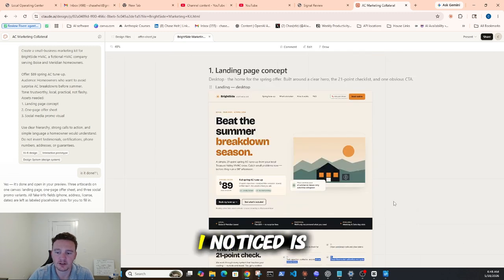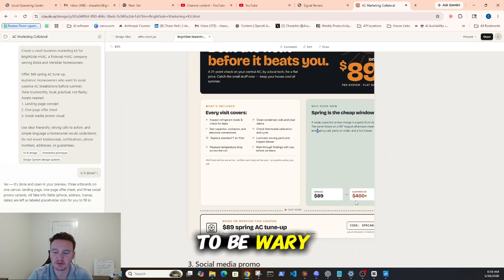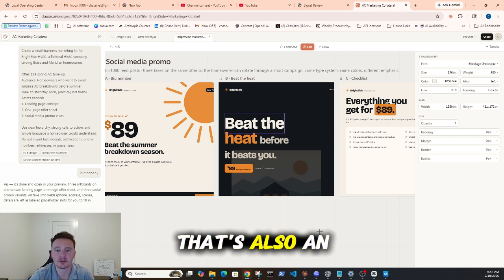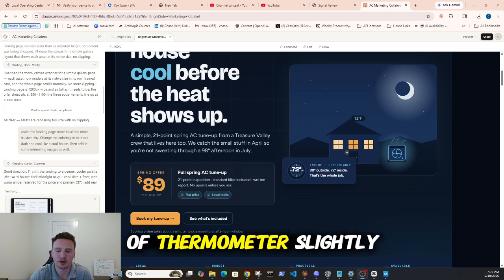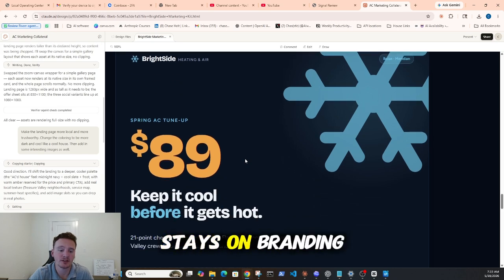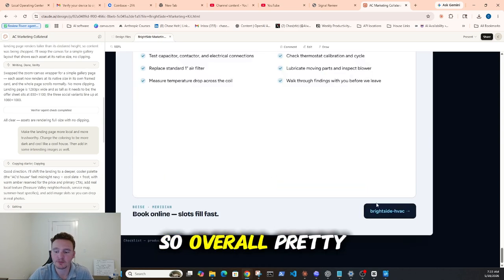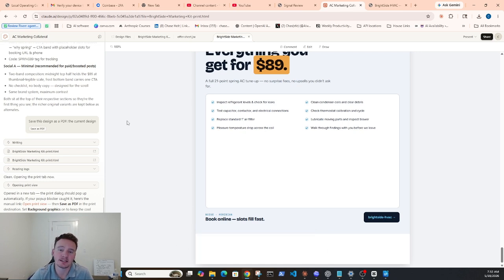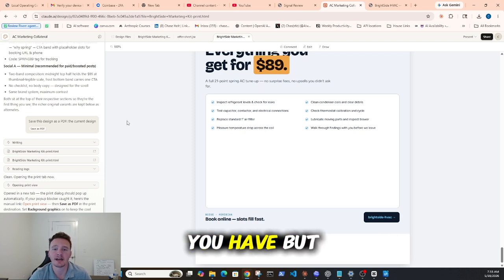I Built a Business Marketing Kit In Claude Design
Claude Design launched as a new Anthropic Labs product for creating visual work like prototypes, slides, one-pagers, and marketing assets. But is it actually useful for a small business owner?
In this video, I test Claude Design through a practical small-business workflow: turning one simple offer into a landing page concept, a one-page offer sheet, and a social-style visual. The point is not to make perfect final assets in one click. The point is to see whether Claude Design can help a small team get from idea to usable first draft faster.
What you'll learn:
    • How to prompt Claude Design for a small-business marketing asset
    • Why context matters more than clever prompt wording
    • How to iterate with chat and inline comments
    • What to check before publishing AI-generated design work
    • When to export to Canva, PDF, PPTX, HTML, or hand off to Claude Code
This is for small business owners, solopreneurs, and small teams who need practical AI workflows without the hype.

Timestamps:
0:00 - Intro
2:09 - Claude Design Layout
4:52 - First prompt for marketing assets
7:28 - Iterating on the first prompt for different style
10:01 - Changing content into Marketable Assets
11:23 - Exporting/sharing marketing assets
12:00 - Common Mistakes
13:02 - Conclusion

Tools mentioned:
Claude Design